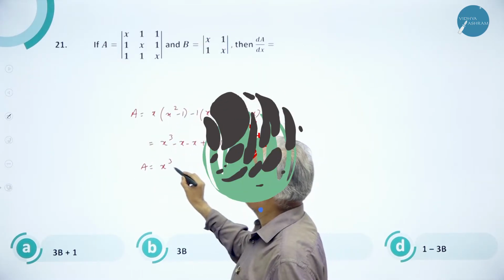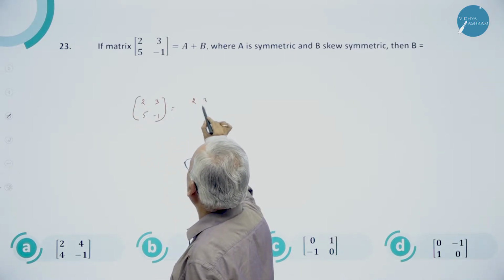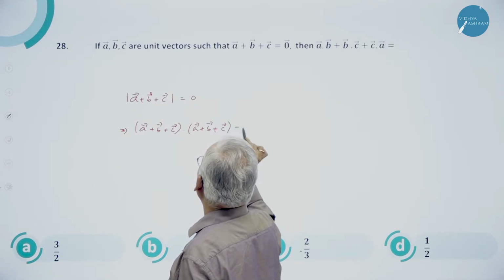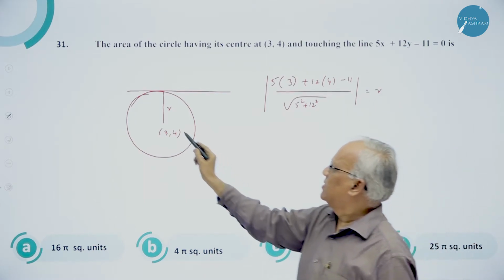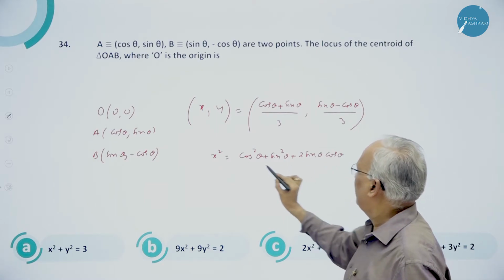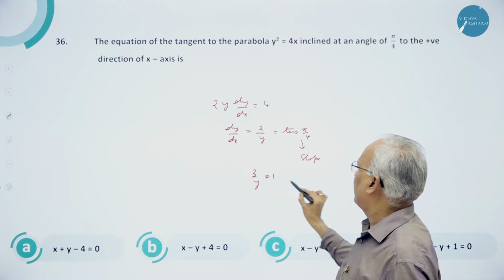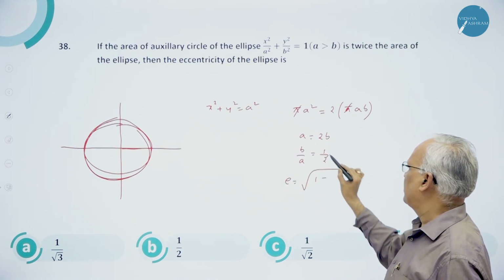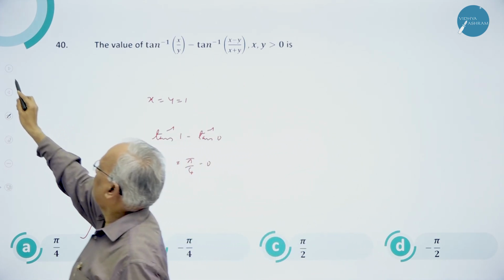KCET 2013 | MATHEMATICS | ONLINE PAPER DISCUSSION | PART 2/3 | by HNM Sir